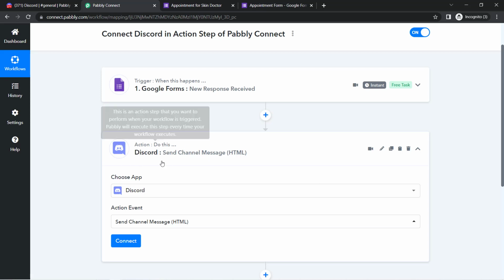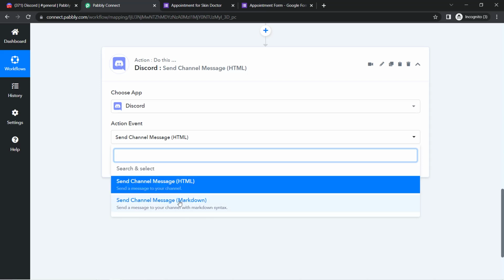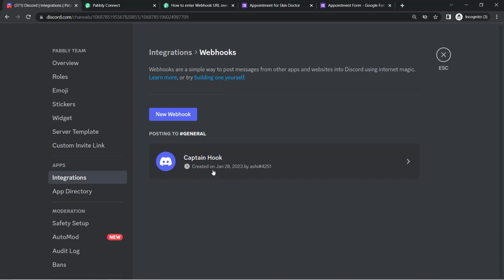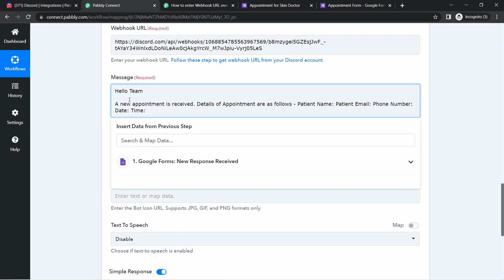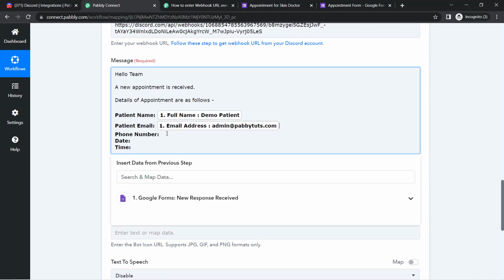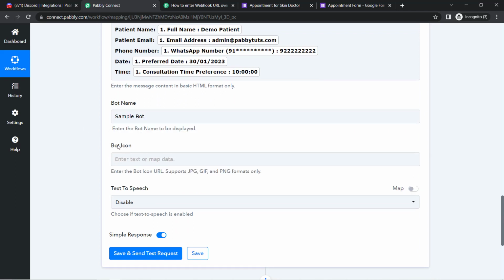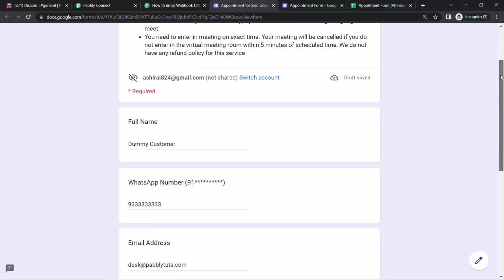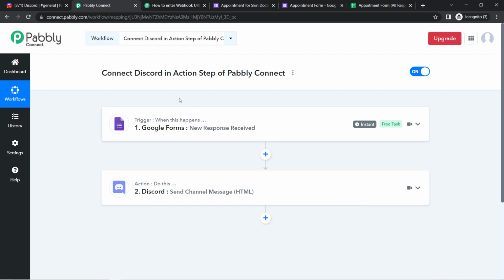How to Connect Discord inside Pabbly Connect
Connecting Discord with Pabbly Connect is a simple and effective way to streamline your workflow. With Pabbly Connect, you can easily route data between Discord and other apps to automate repetitive tasks.

You can also use Pabbly Connect to send notifications to Discord when a certain event is triggered. This is a great way to make sure you don't miss any important updates in your workflow.

Connecting Discord to Pabbly Connect is a great way to save time and streamline your workflow. With Pabbly Connect, you can easily route data between Discord and other apps and receive notifications about important events.